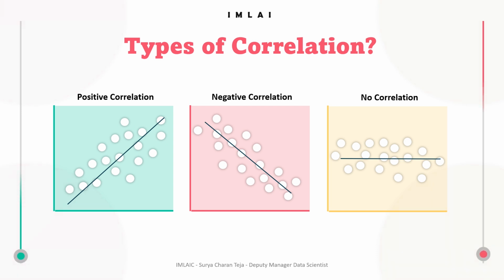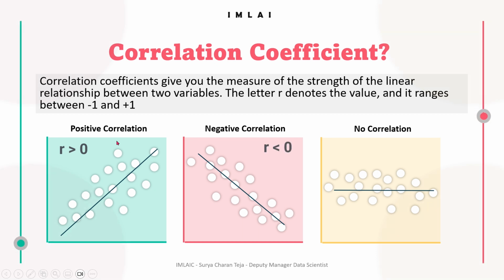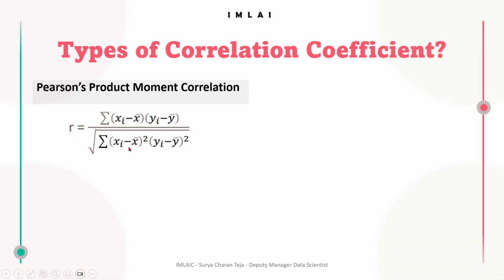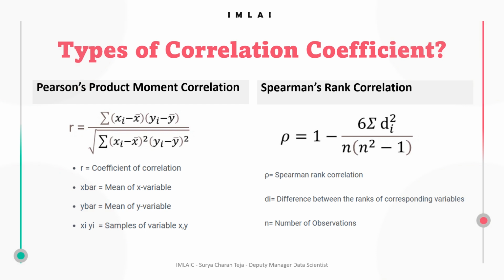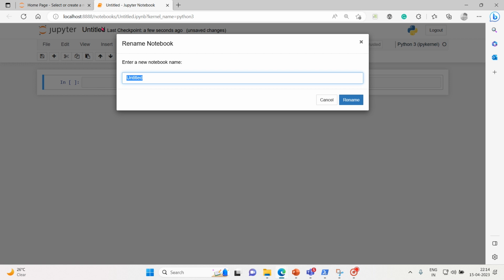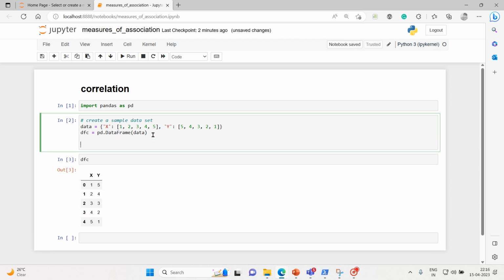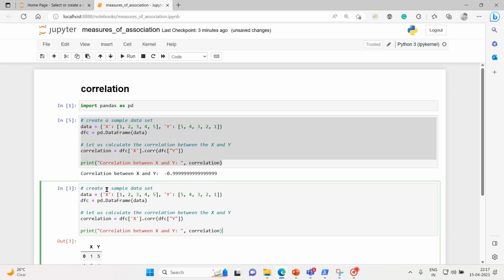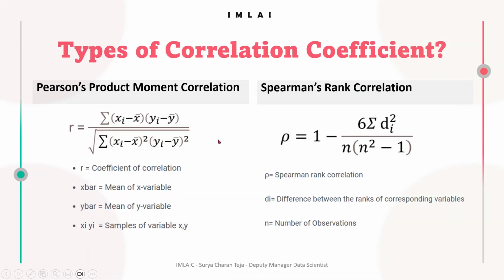16_1_2 types of Correlation coefficients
16_1_2 types of Correlation coefficients